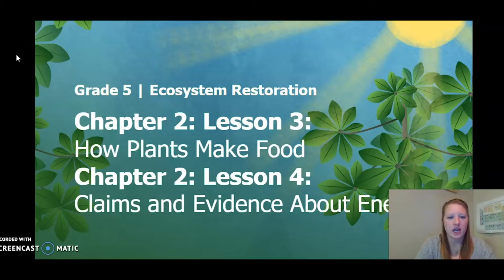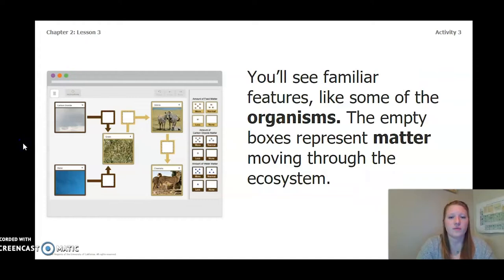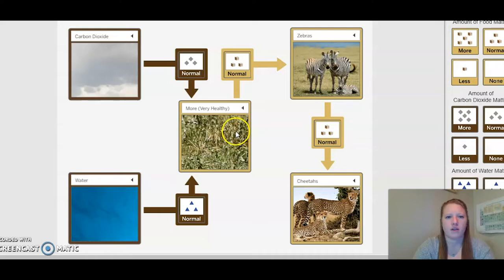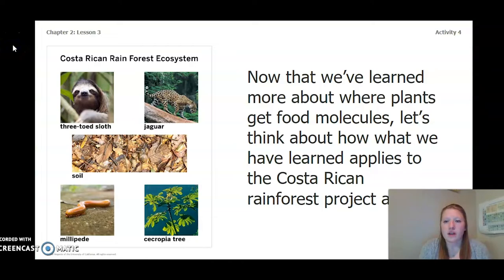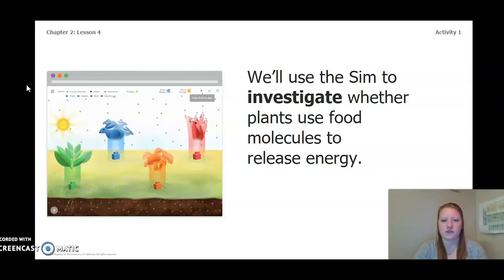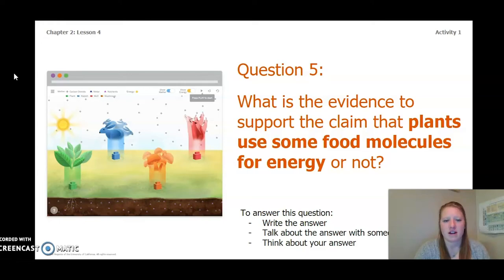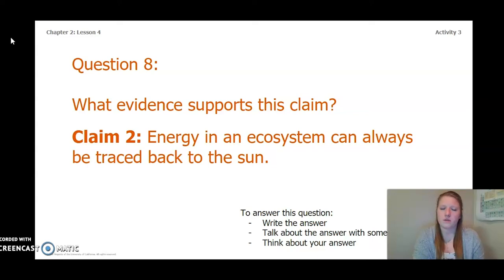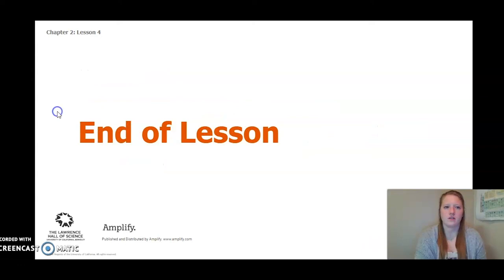Science, 5th Grade, 4/28, Ecosystem Restoration